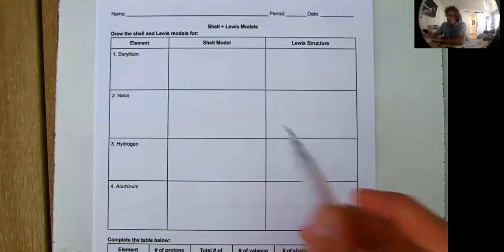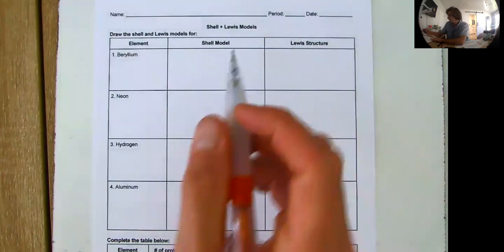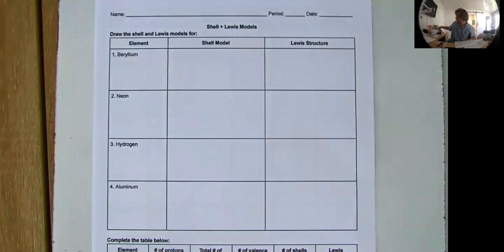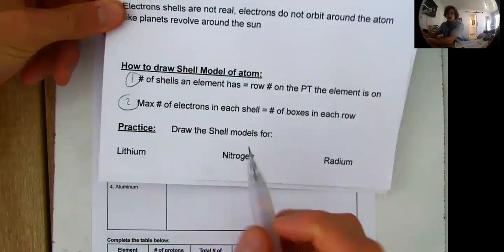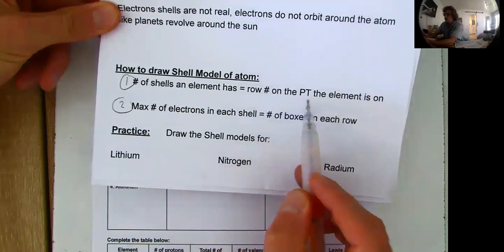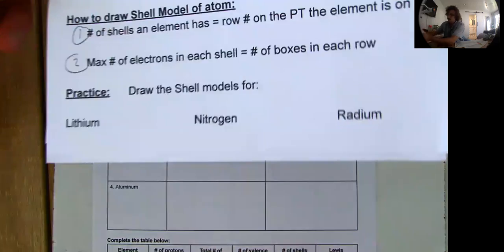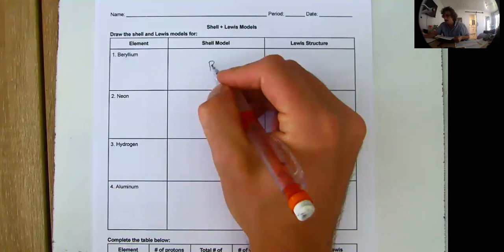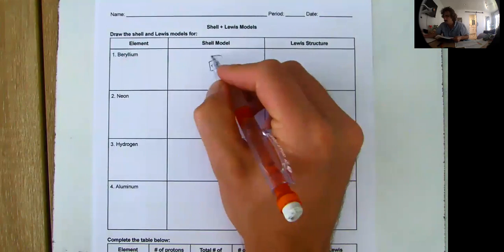review shell lewis model